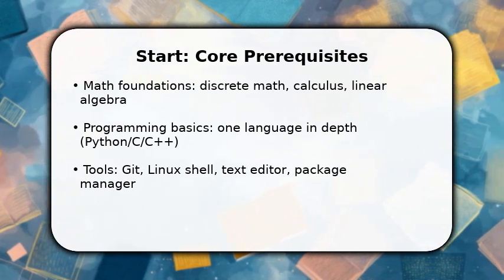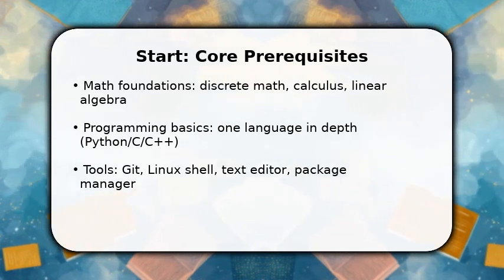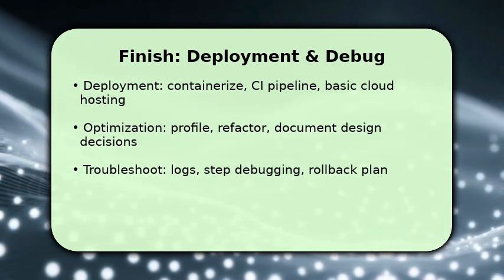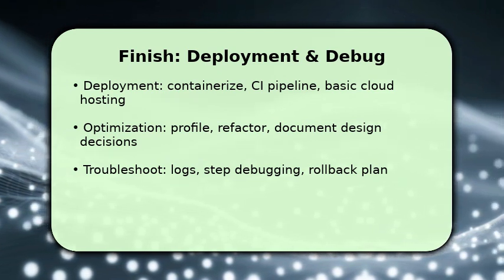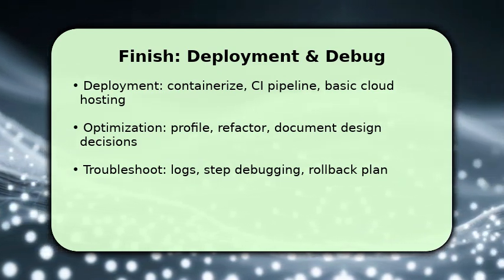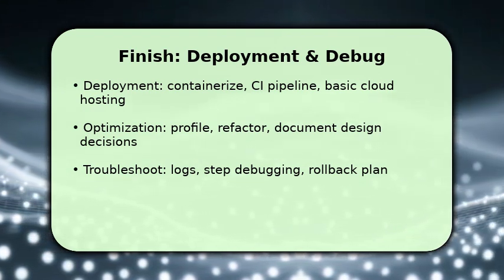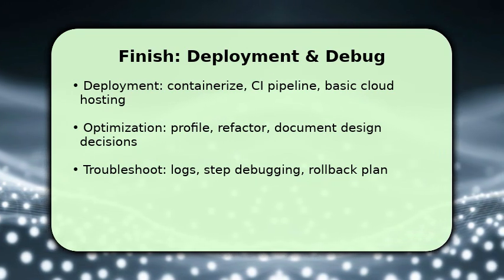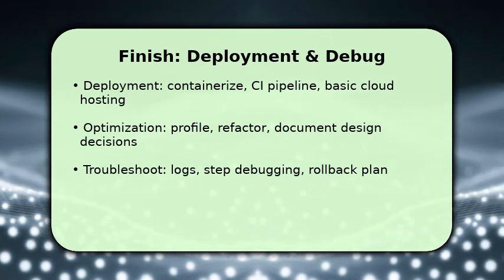How to Computer Science Engineering - Easy Guide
Dive into the world of computer science engineering with our easy-to-follow guide. Learn fundamental concepts, coding techniques, and practical applications in this comprehensive video tutorial designed for beginners.

computer science, engineering basics,